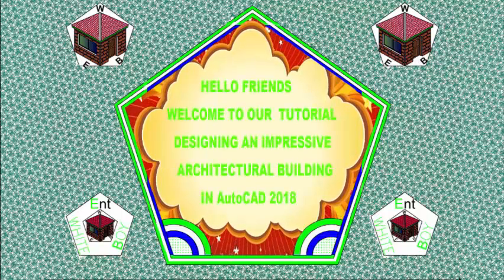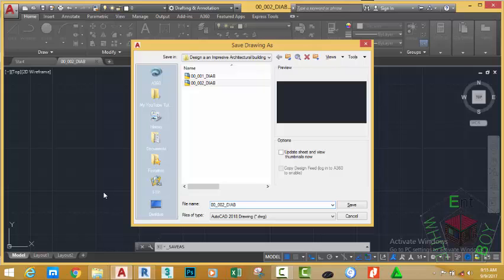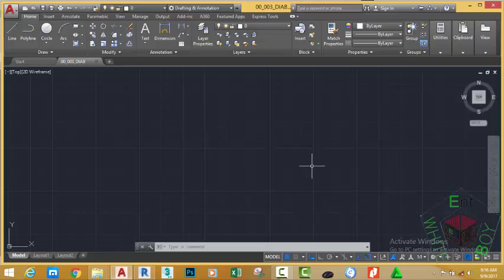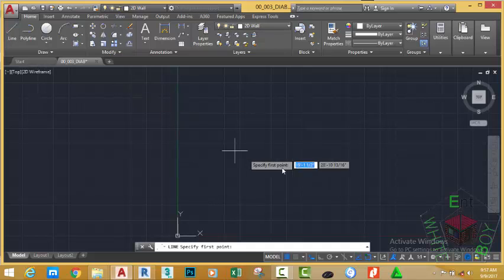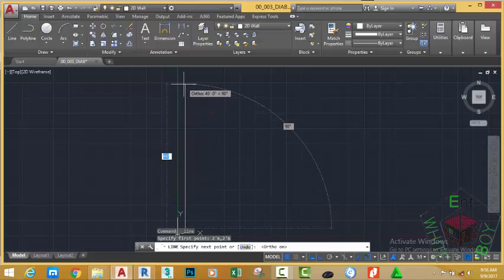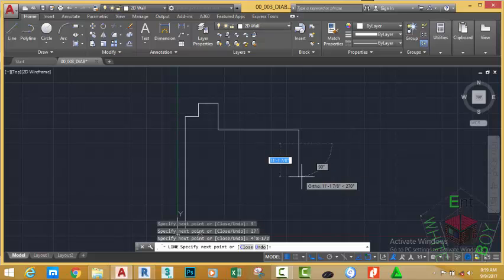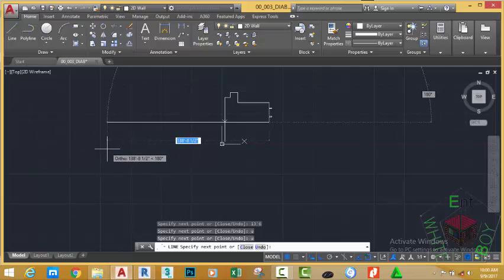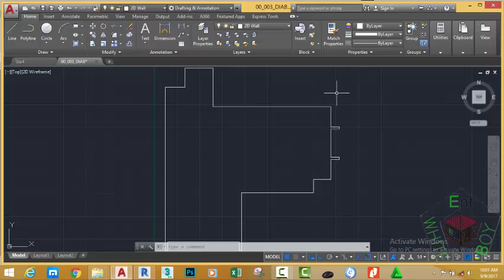00 003 DIAB Set Drawing Limite